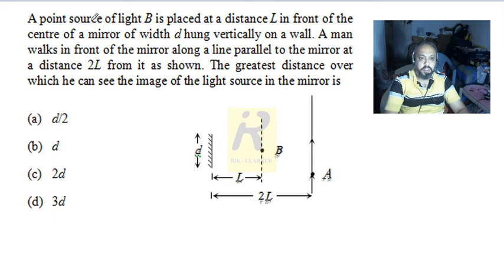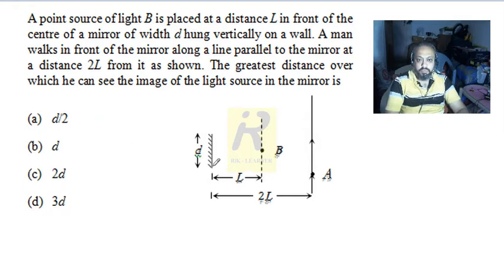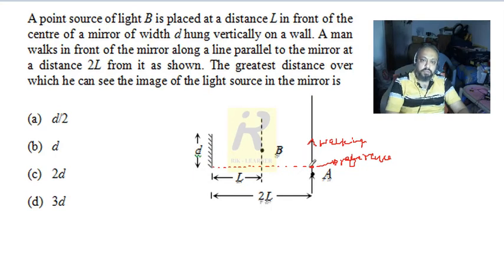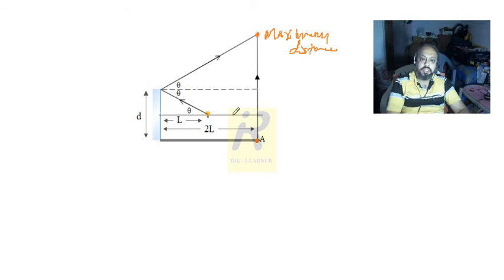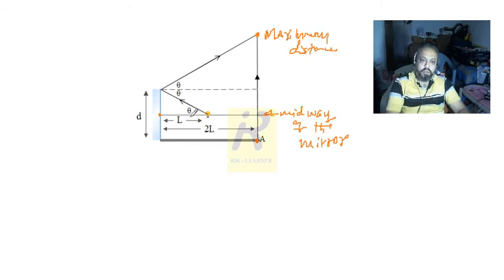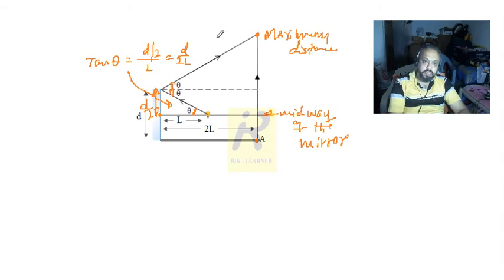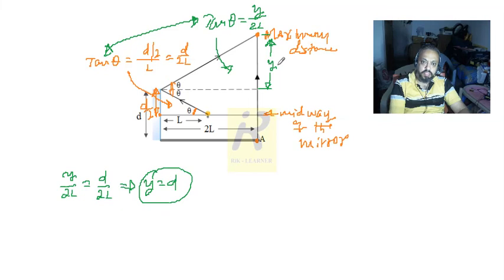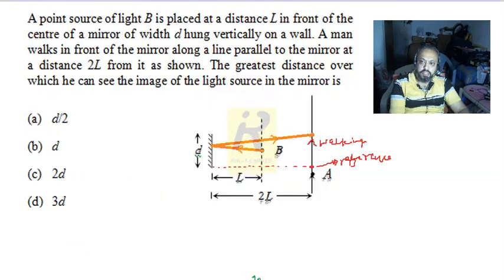MCQ- A man walking parallel to a mirror of width d